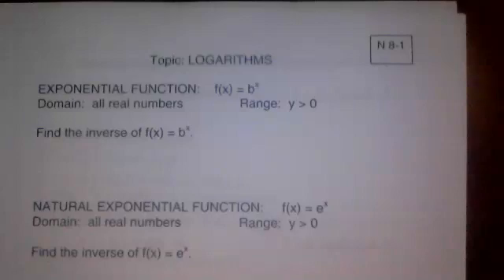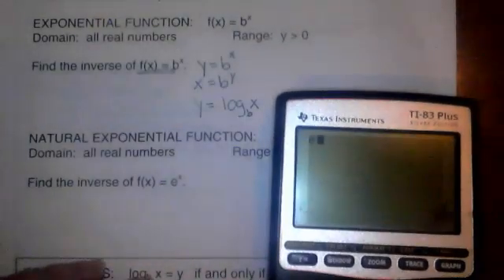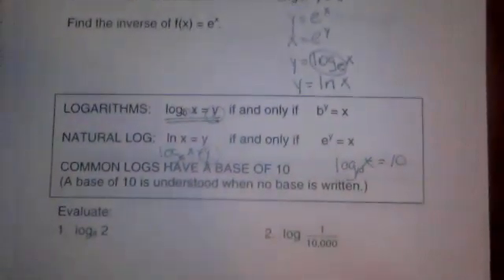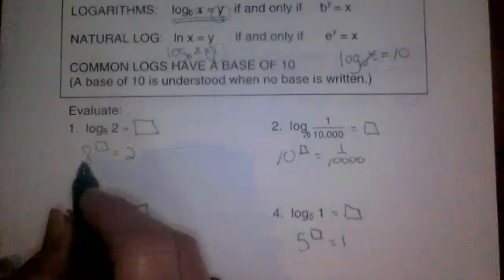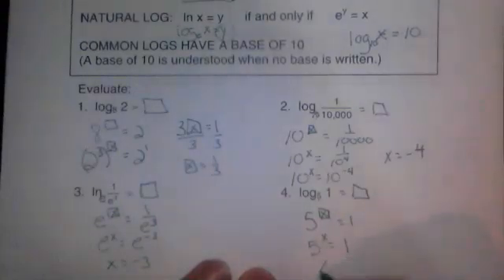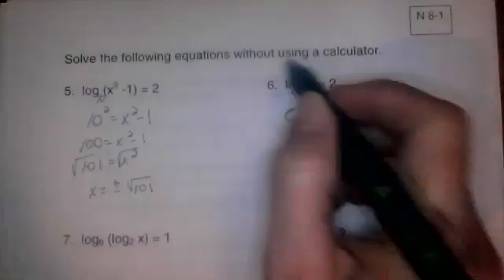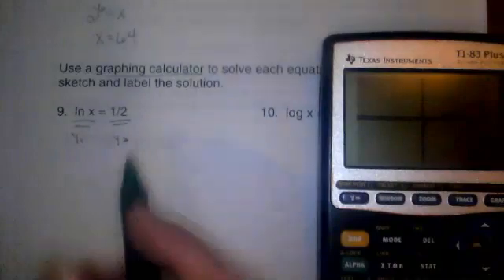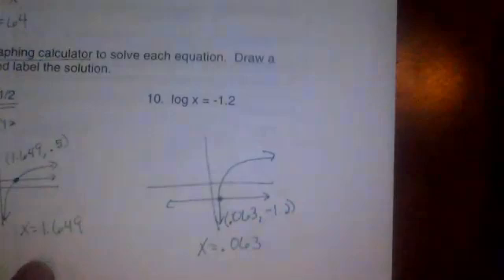N 8-1 Logarithms